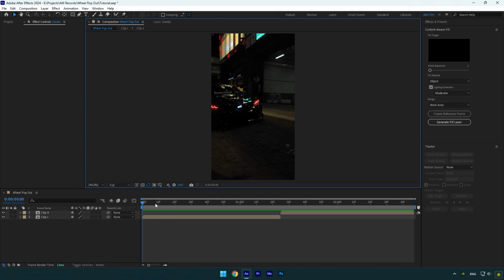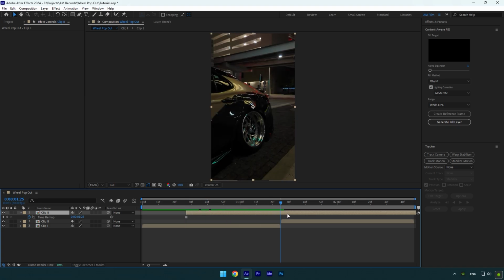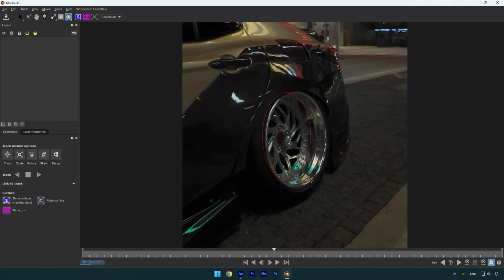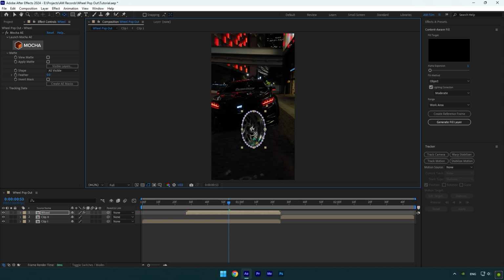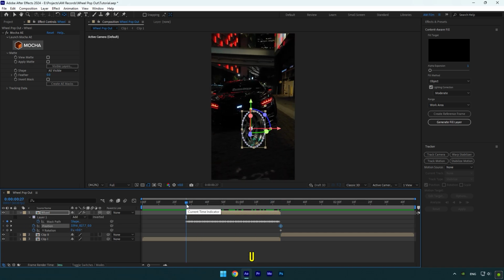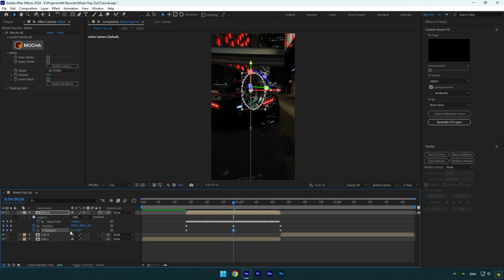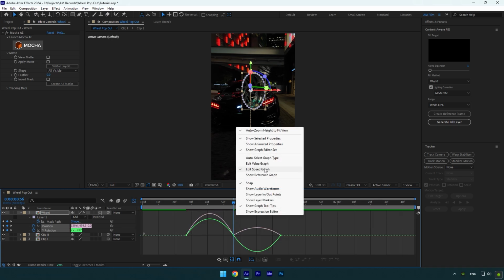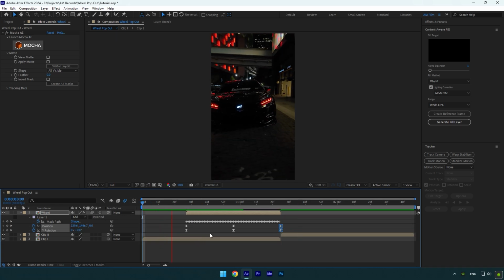Wheel Pop Out Transition Effect in After Effects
In this tutorial I will show you how to make a car wheel pop out transition effect in Adobe After Effects

CPU: i5-12400F
GPU: GeForce RTX3050 VENTUS 8GB
RAM: Kingston FURY Beast 32GB